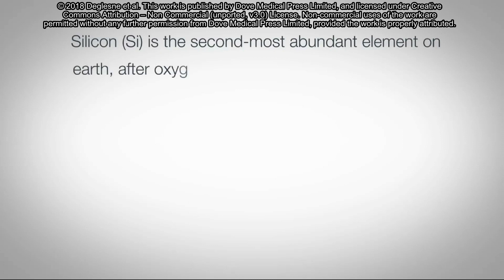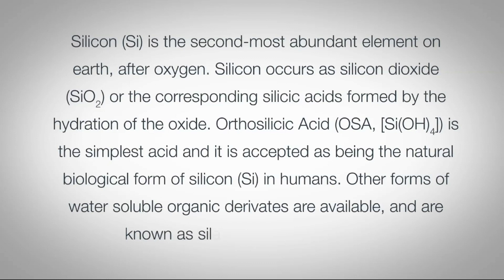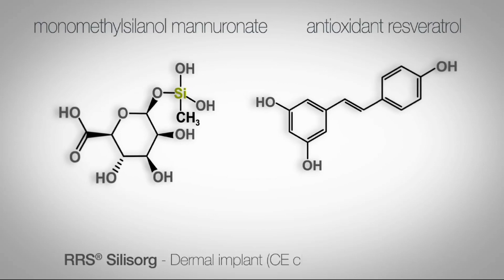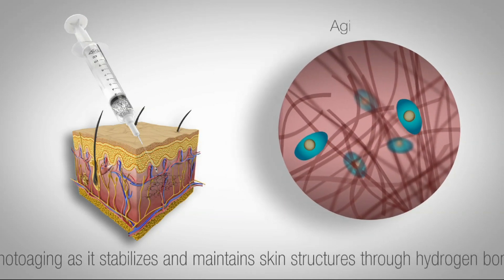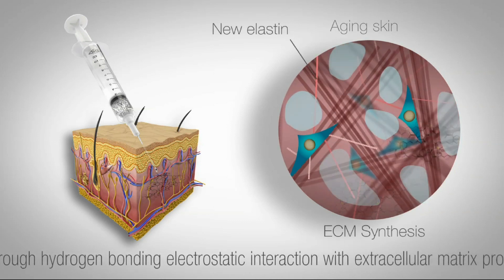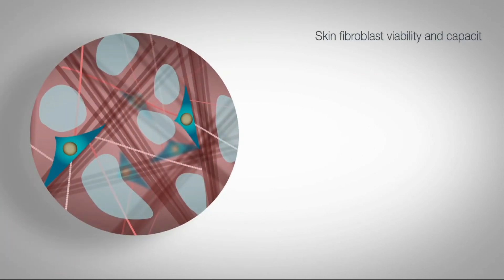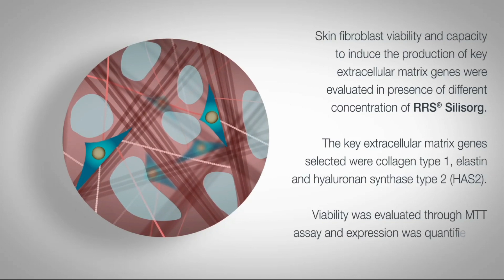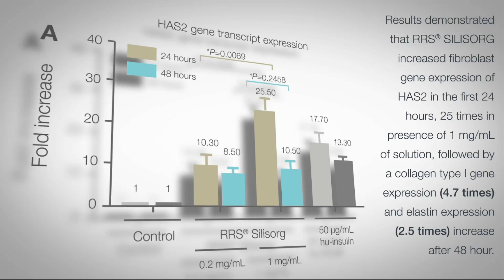In vitro study of silanol on skin fibroblasts - Video abstract [ID 167078]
Video abstract of an original research "In vitro study of RRS&reg; Silisorg CE Class III
medical device composed of silanol: effect on human skin fibroblasts and its clinical use" published in the open access journal Medical Devices: Evidence and Research by Deglesne, Arroyo, Lopez et al.

Introduction: Silanol (organic silicon) has been used for decades in the treatment of skin photoaging as it stabilizes and maintains skin structures through hydrogen bonding electrostatic interaction with extracellular matrix (ECM) proteins or glycosaminoglycans. Organic siliconbased products are often presented as silanol derivatives which are currently associated to other structural molecules such as orthohydroxybenzoate, carboxymethyl theophylline alginate, ascorbate, acetyltyrosine, sodium lactate or mannuronate. Consequently, organic silicon formulations may differ substantially between the medical devices available on the market, which may result in additional effect on the skin. Therefore, there is a real need for a better characterization of the products in terms of their action on human skin and in vitro skin model. Materials and methods: In this in vitro study, the effect of RRSR Silisorg was analyzed. RRSR Silisorg is a dermal implant (CE Class III medical device) containing monomethylsilanol mannuronate associated to an antioxidant resveratrol. Skin fibroblast viability and capacity to induce the production of key ECM genes were evaluated in the presence of different concentrations of RRSR Silisorg. The key ECM genes selected were collagen type I, elastin and hyaluronan synthase type 2 (HAS2), which is the cellular enzyme responsible for high molecular weight hyaluronic acid (HA) production. Viability was evaluated through 3-(4,5-dimethylthiazol-2 yl)-2,5-diphenyltetrazolium bromide) assay and expression was quantified by quantitative polymerase chain reaction. Results: RRSR Silisorg increased fibroblast gene expression of HAS2 in the first 24 hours, 25 times in the presence of 1 mg/mL of solution, followed by a collagen type I gene expression (4.7 times) and elastin expression (2.5 times) increase after 48 hours. Conclusion: These results demonstrate that the silanol-based medical device RRSR Silisorg sustains HA, collagen and elastin production in human skin fibroblasts in vitro.